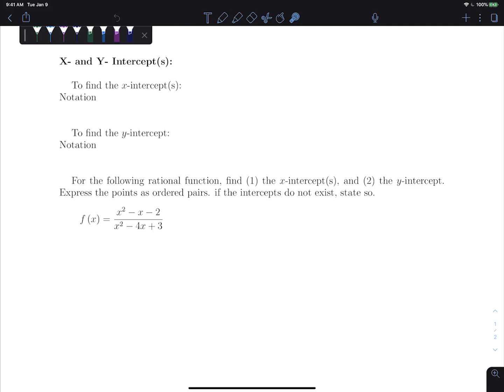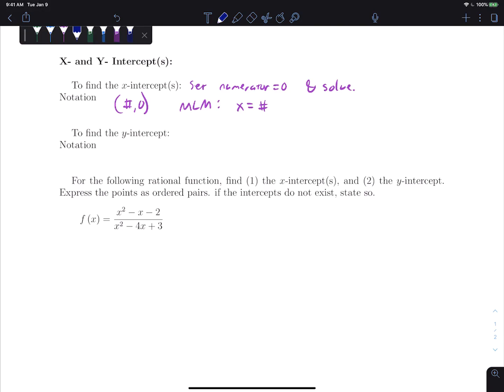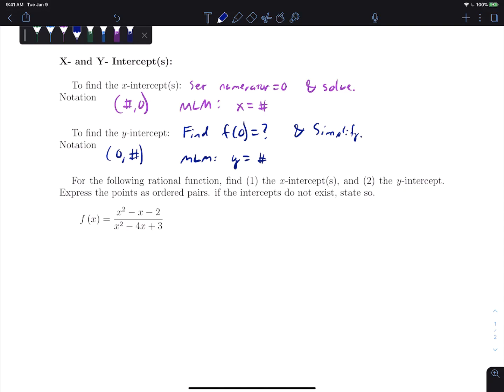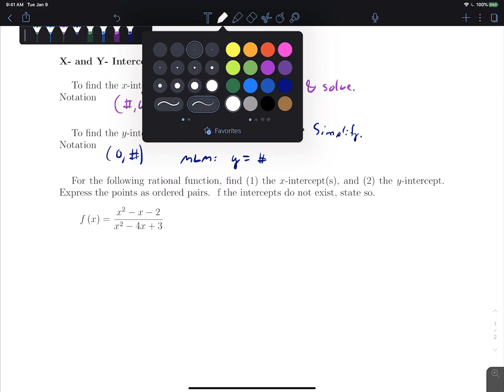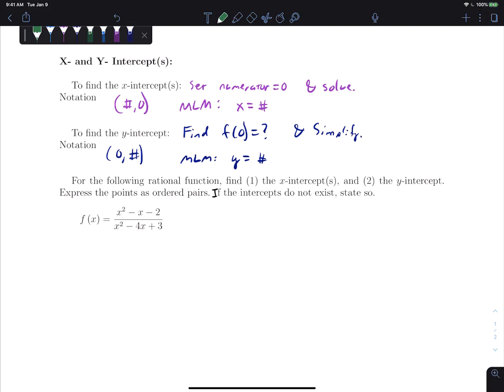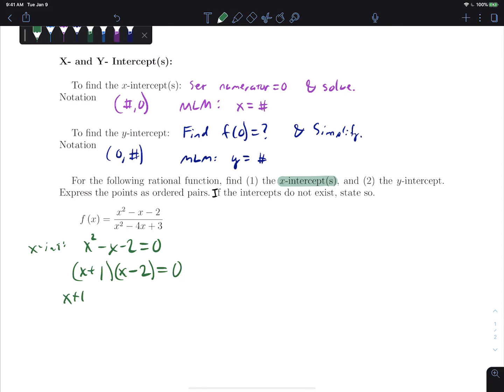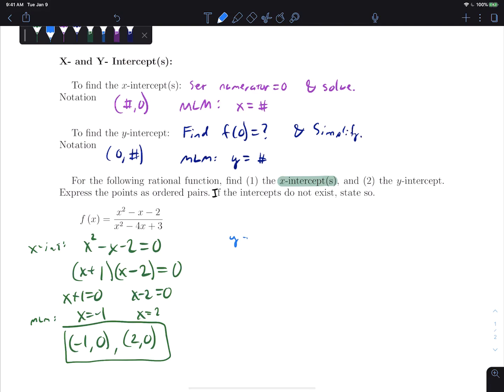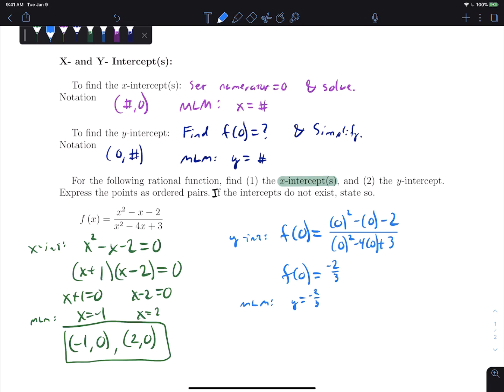1314 Ch4 S4 Ex8 Intercepts